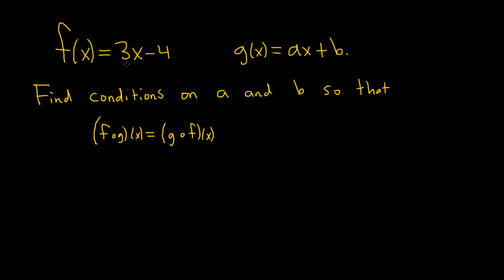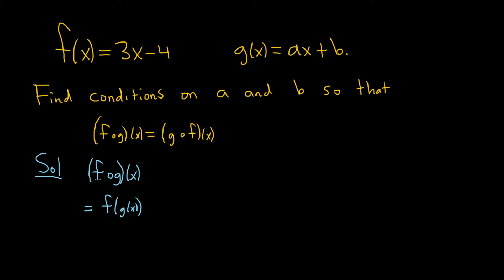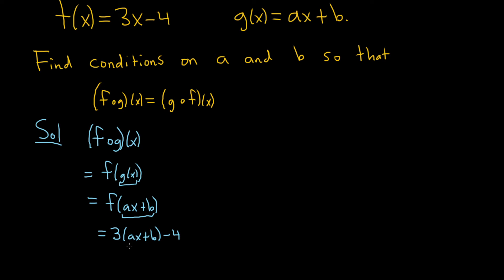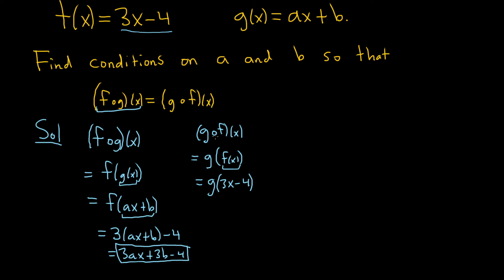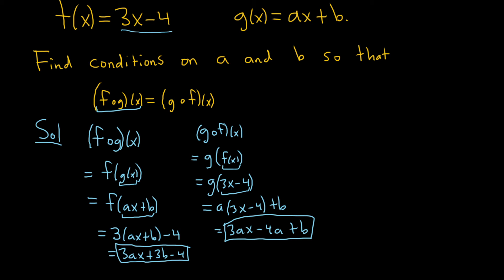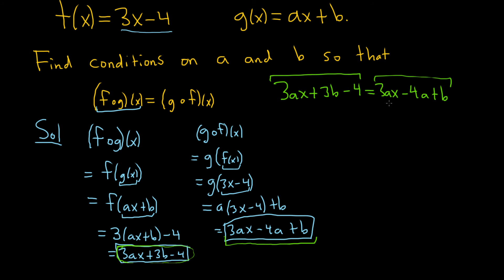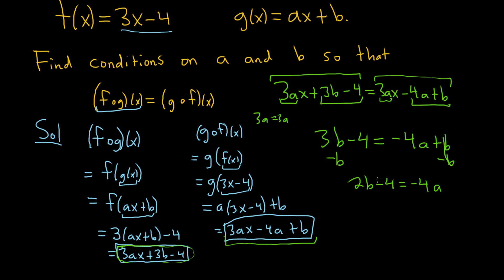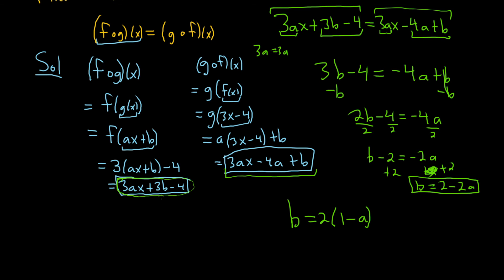Find conditions on a and b so that (f o g)(x) = x and (g o f)(x) = x for a Straight Line g(x)=ax + b